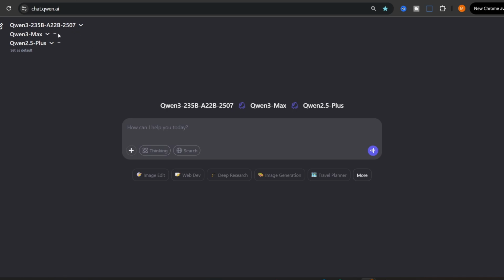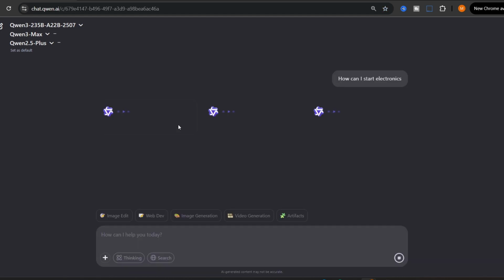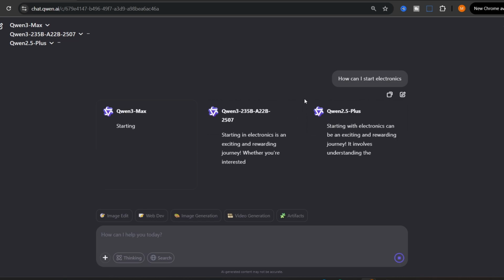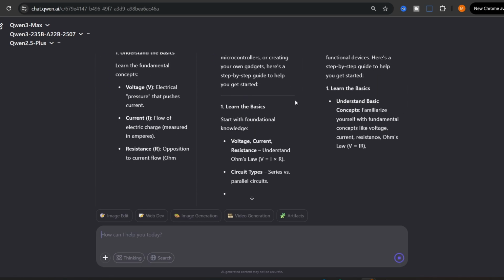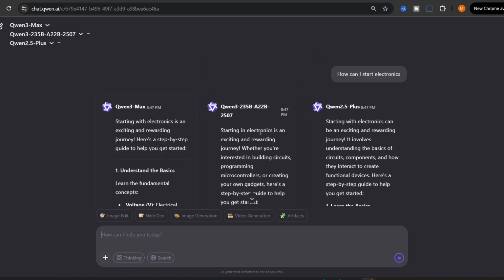Get the Most Out of Qwen AI